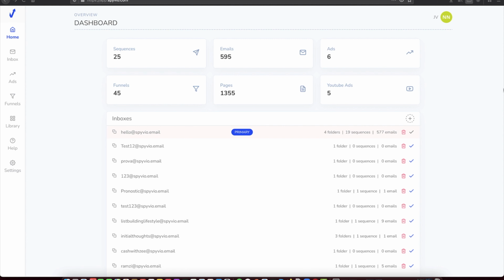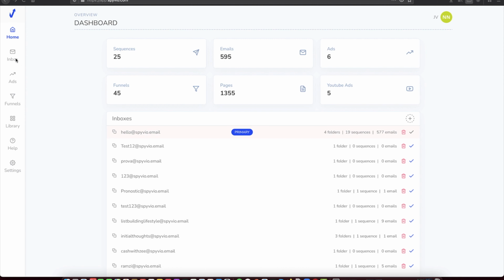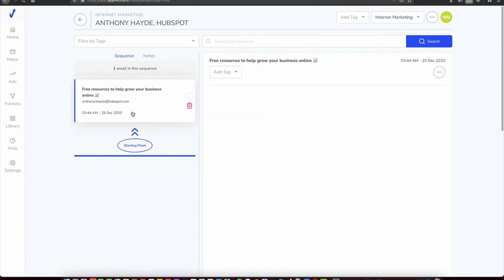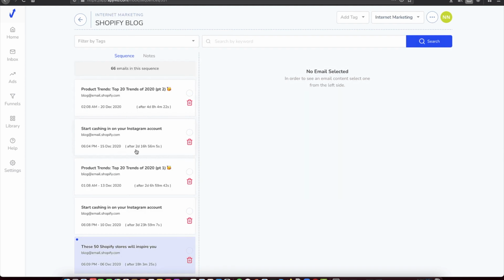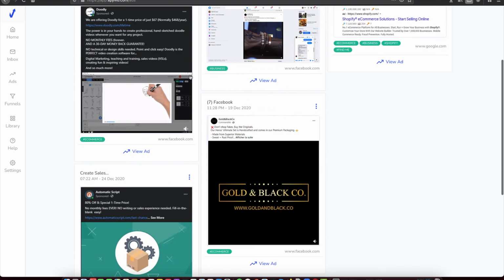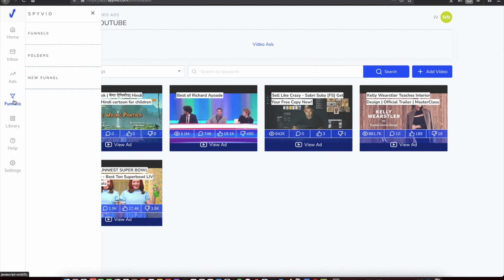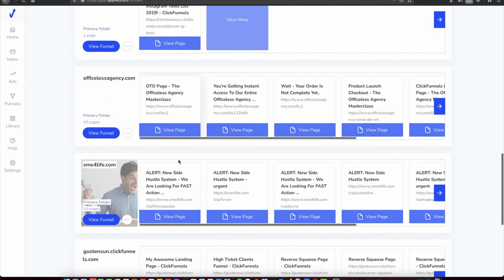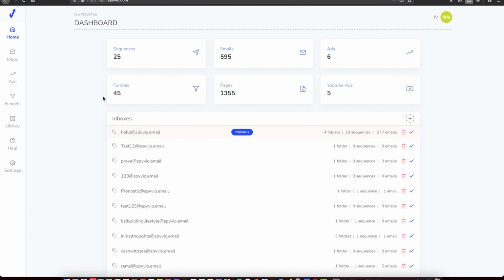Spyvio Review - Learn How You Can Spy On Your Competitors Ads, Funnels & Emails Using Spyvio!